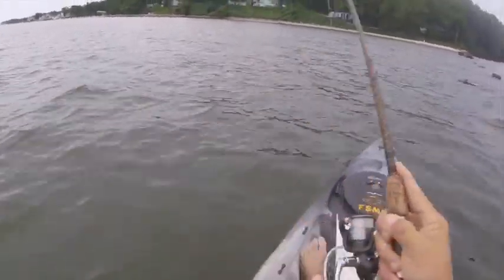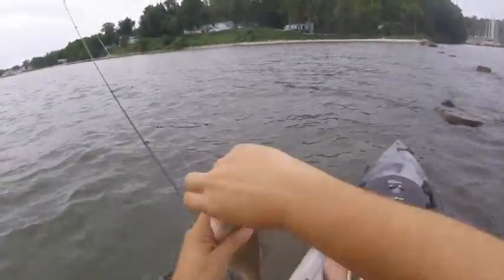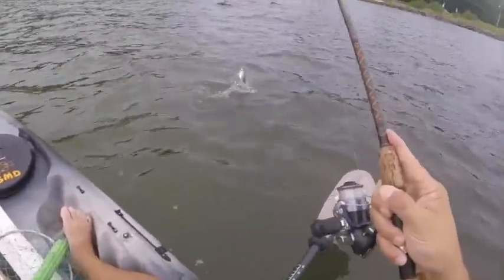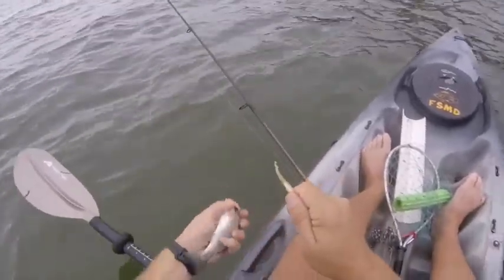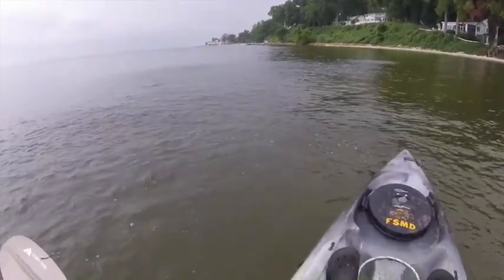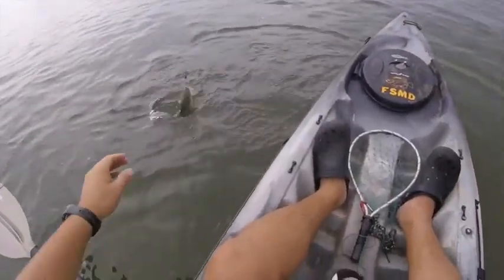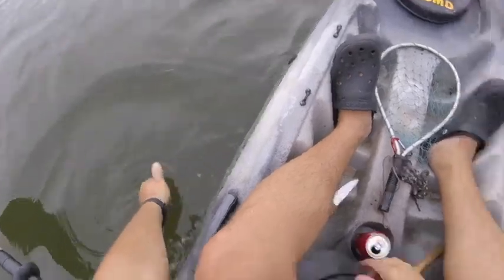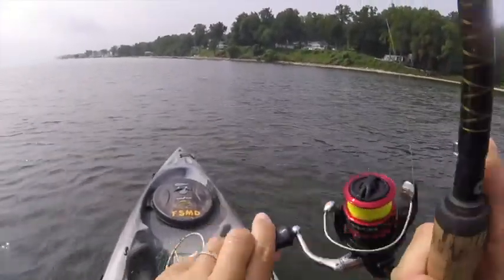The biggest fishing cliche' there is... (Aug. 3, 2021)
From August 3, 2021:  There are a lot of cliches' when it comes to fishing.  But I think the biggest one out there is:  "You should have seen how they were biting yesterday."  Well sometimes it is true.  The conditions could be different, you may be using different baits.  But there are days, and we have all had them, when we have almost said that exact phrase.  The striped bass closure is over in Maryland and I head out to catch some.  See how I did...

Tackle log:  Rod - Daiwa Sweepfire 6 ft, medium action paired with a Shimano Sienna 1000 with 12# monofilament line with a 1/8 oz jig.
                      Bait - jig spinner with a white grub trailer. OR live menhaden

Conditions log:  Day 1 - overcast with air temperatures in the low to mid 70's, falling tide and no breeze
                             Day 2 - - overcast with air the temperatures in the low to mid 70's, falling tide with a breeze out of the south.

All comments will be reviewed before being allowed to be posted.